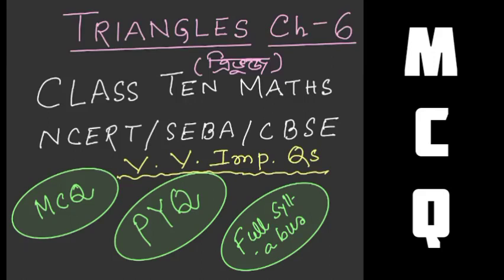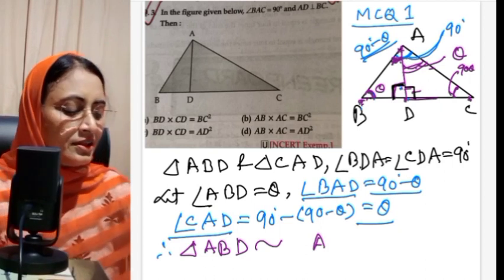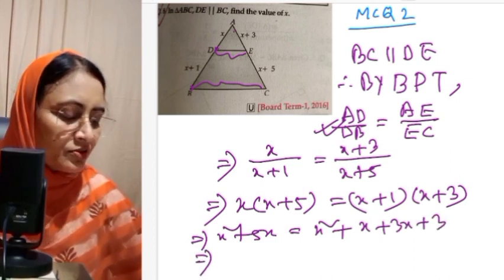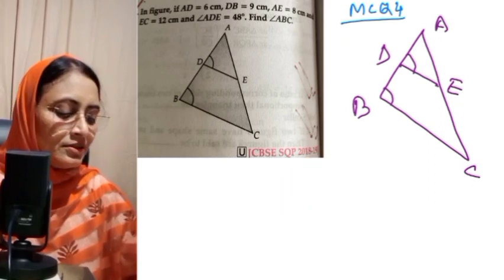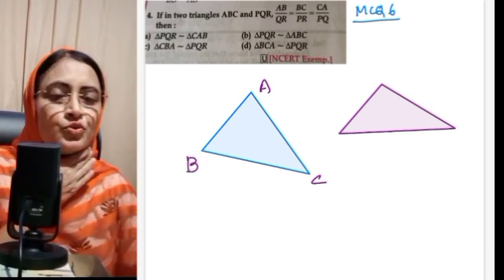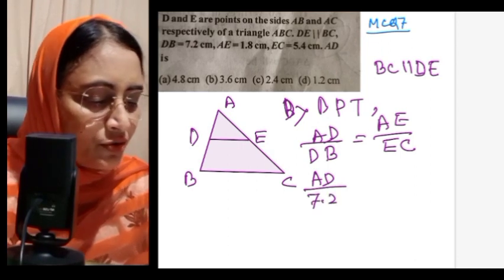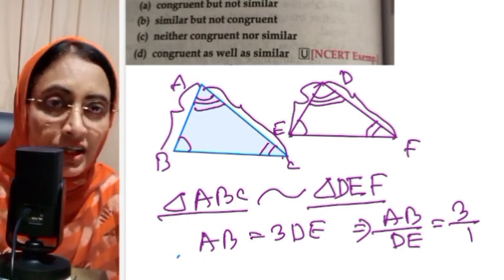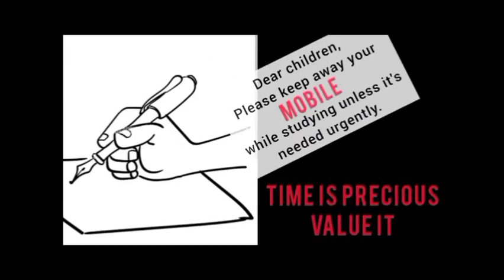MCQs Class10 maths Chapter 6 Triangles |One mark Questions triangles Class 10 Math| SEBA board|CBSE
10 Objective questions
Mcqs previous year’s
Previous Year’s mcqs
1mark questions on triangles
Triangles one mark question
One mark questions previous Year’s
Mcqs triangles seba class10
Mcqs on triangles cbse class10
Important mcqs triangles
Very short questions on triangles
Pyqs triangles
Pyqs class ten chapter 6
Chapter 6 objective qs
Class10 chapter 6 mcqs
Maths mcqs
Maths objective questions
Class10 maths
Triangles class10 seba board
Triangles class10 cbse
Triangles class10 seba mcqs
Triangles class10 cbse mcqs
Pyqs
Chapter 6 previous year’s mcqs
Chapter 6 previous year’s one mark questions
Triangles objective questions
Triangles objective common questions
Common mcqs class10 seba board
Common mcqs class10 maths seba board
Common mcqs class10 maths cbse

The languages used are Assamese and English ❤️